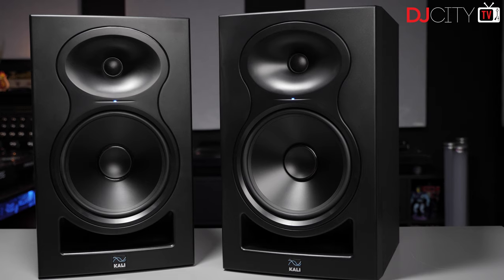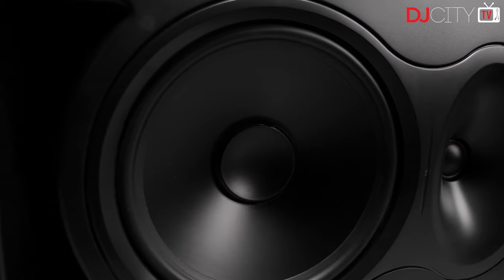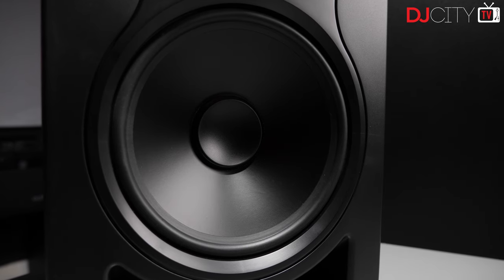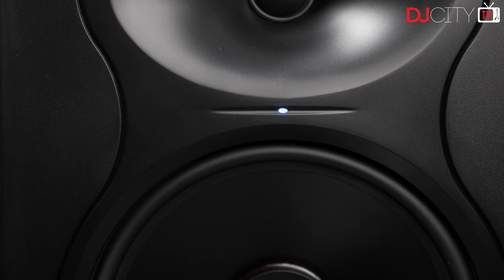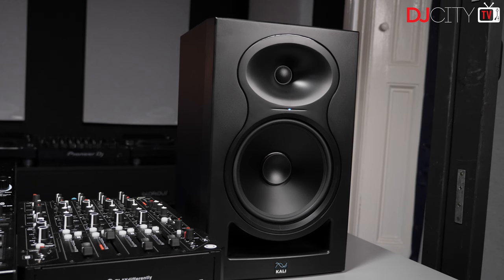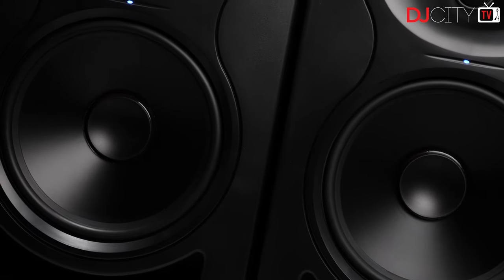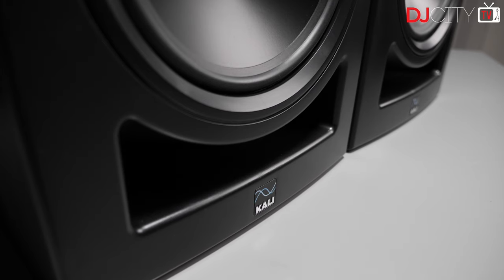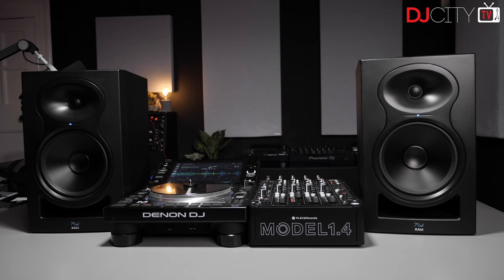Kali Audio LP-8 Review: Are These The Best Value Studio Monitors? | Tips and Tricks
Mojaxx takes a look at Kali Audio's LP-8 studio monitors, which deliver crisp, clear sound without breaking the bank.